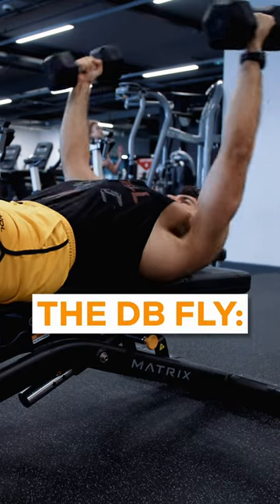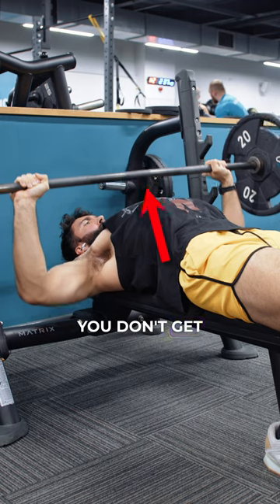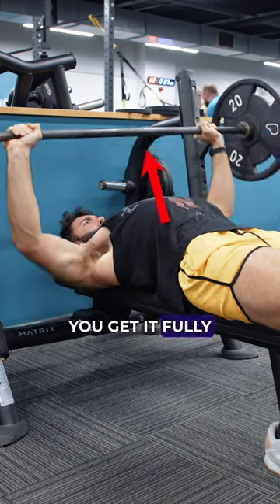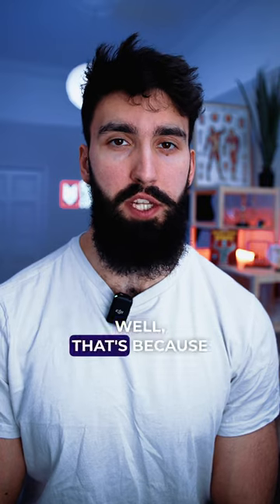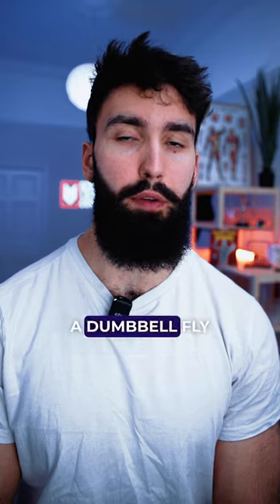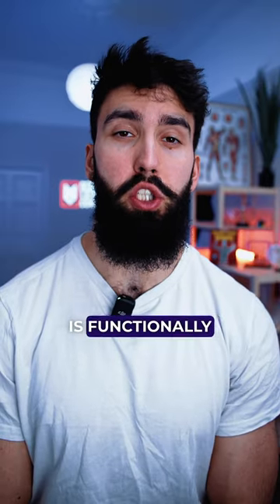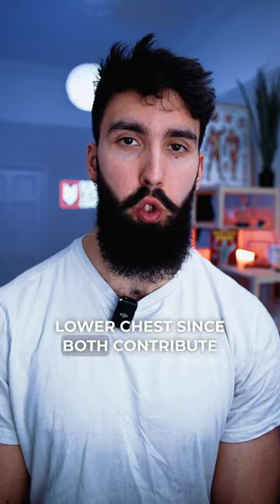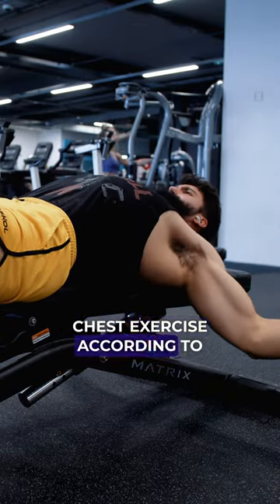The DUMBBELL FLY is the BEST Chest Builder? (Science Explained)